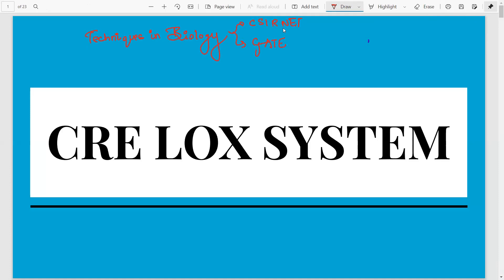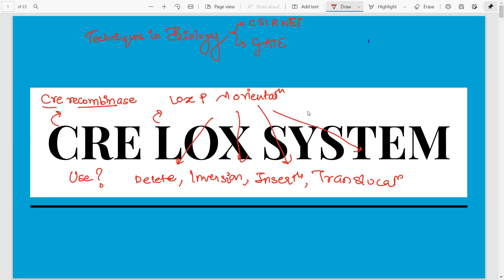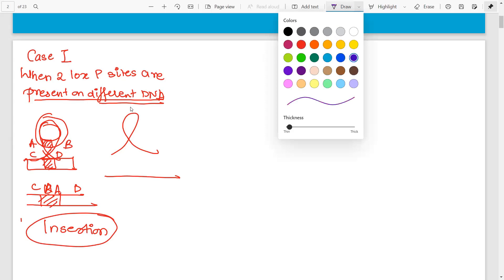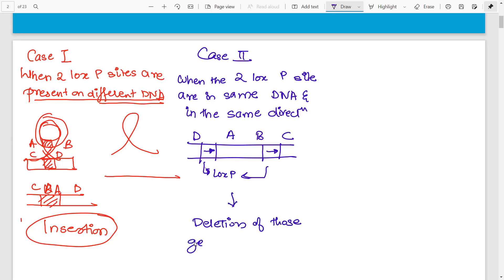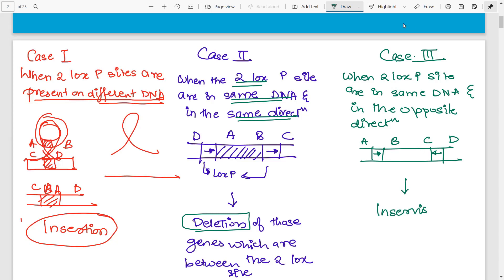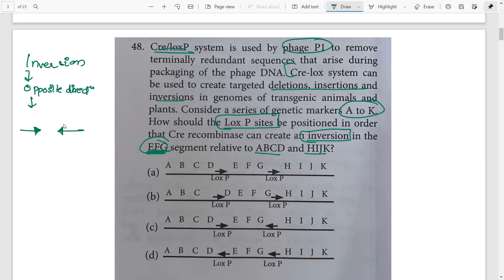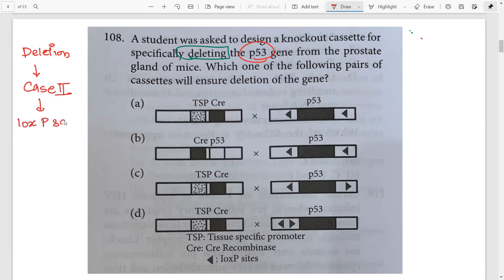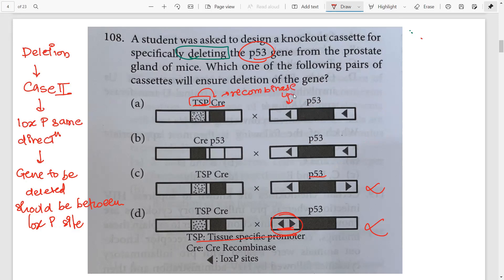Cre Lox P Recombination System| Cre recombinase| CSIR NET PYQs